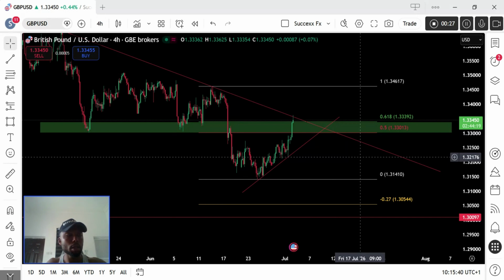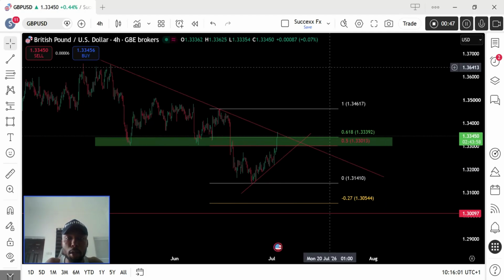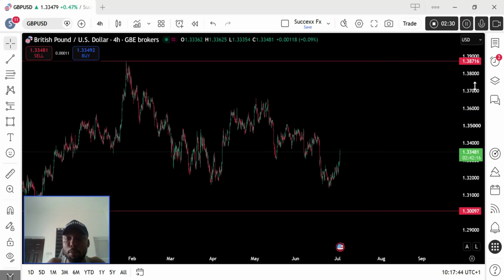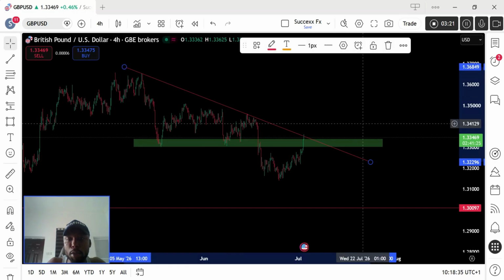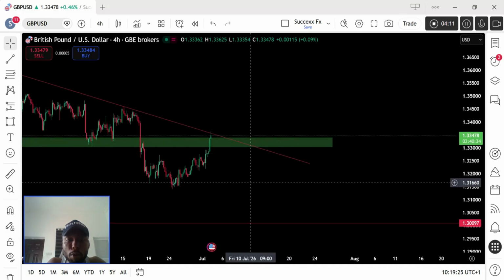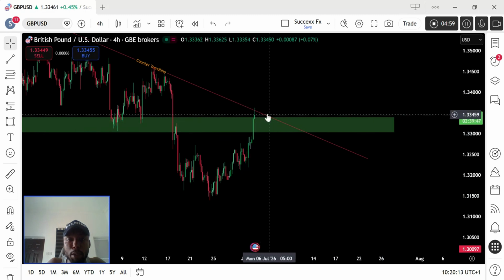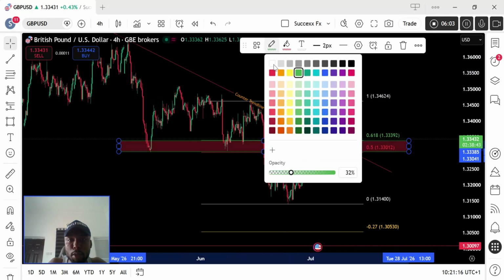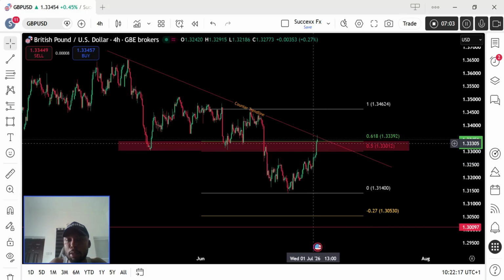London, July 2, 2026